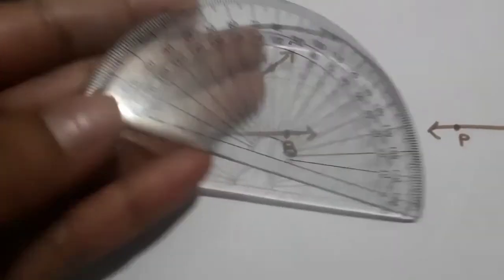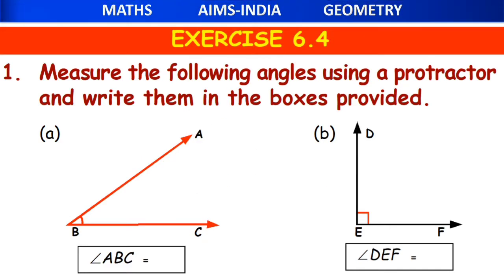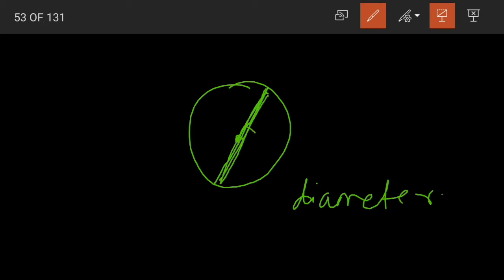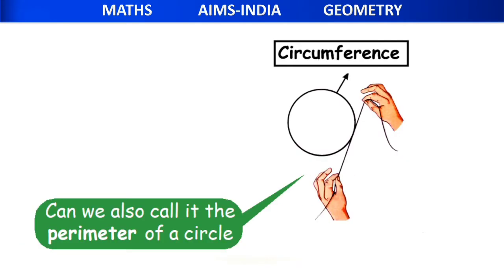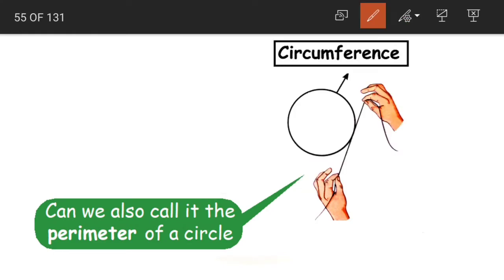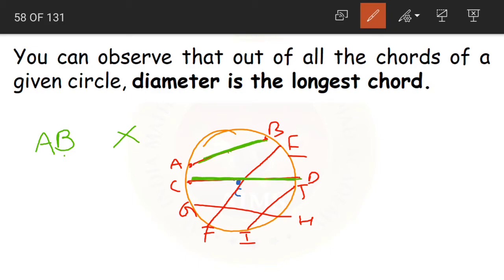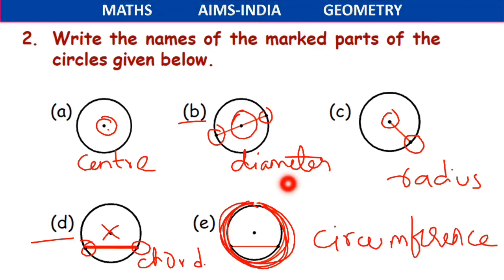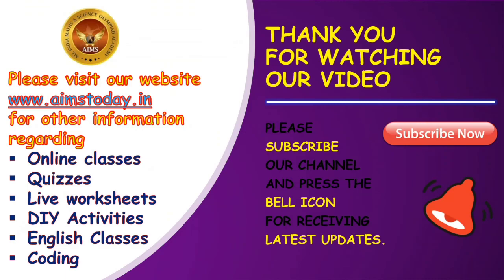5TH | MATHS | GEOMETRY | PART 04 | AIMS-INDIA